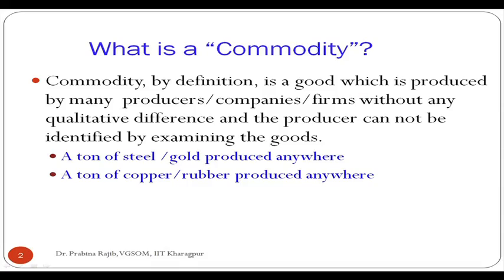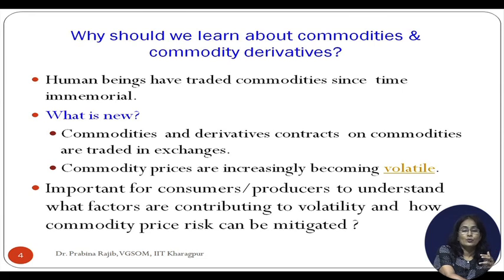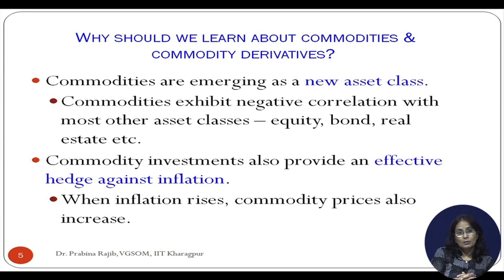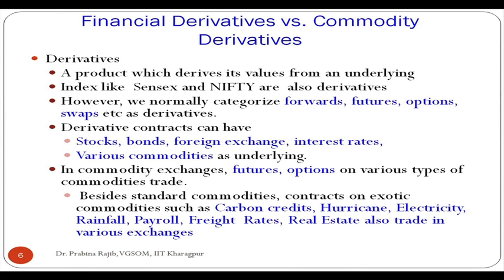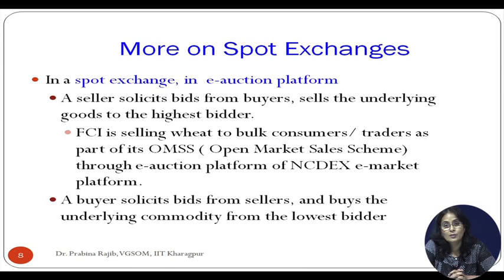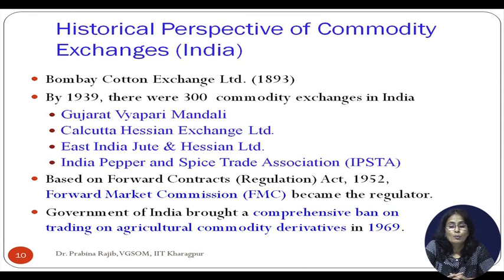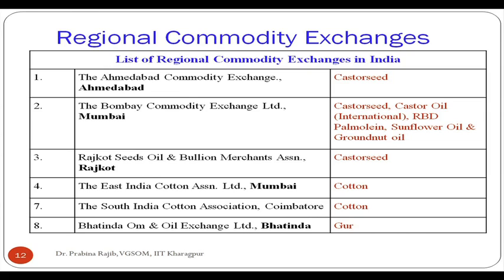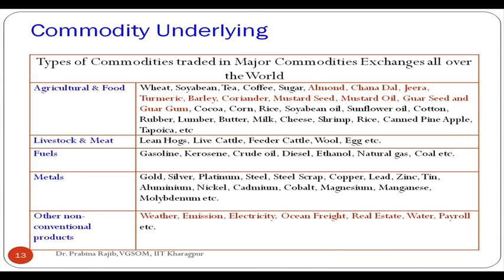Prof Prabina Rajib (Commodity Derivatives and Risk Management) - Lecture 1